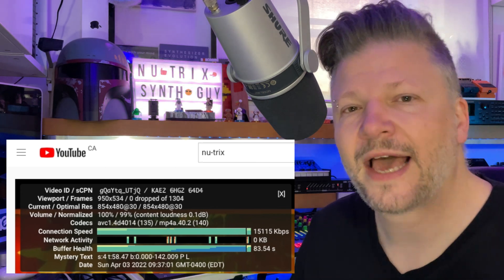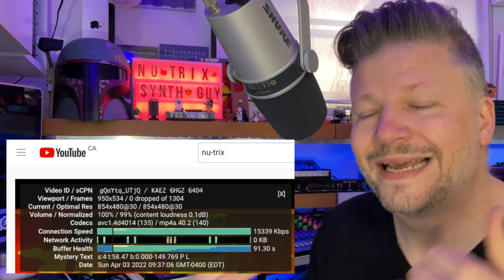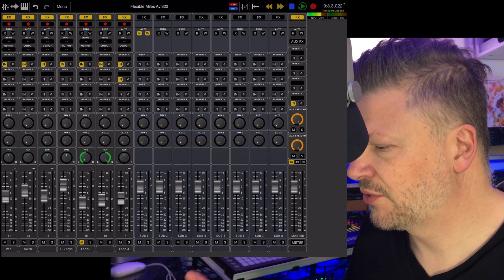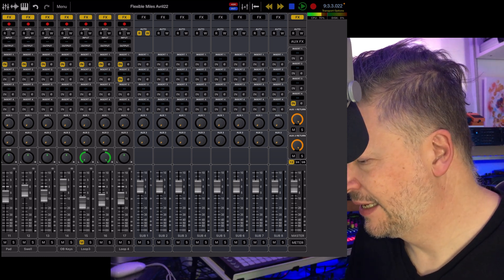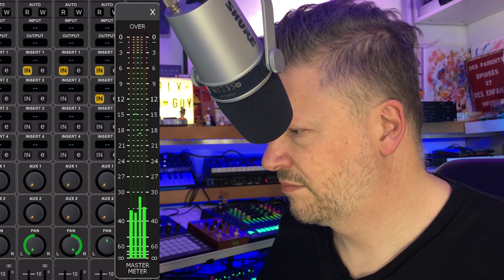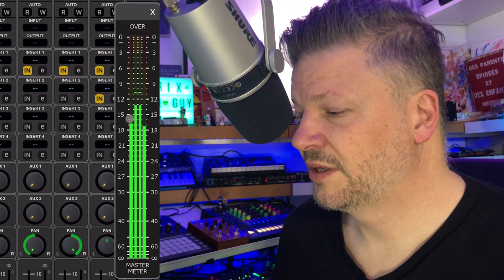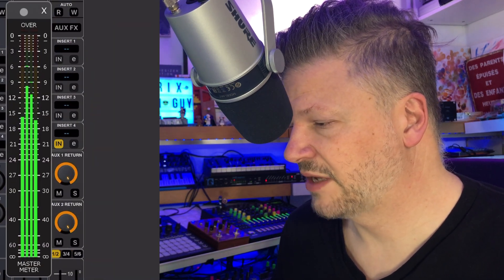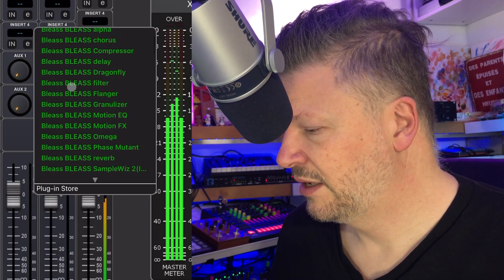LUFS in iOS music production WHY and HOW?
What is LUFS or Loudness Unit Full Scale? Why is it important for anybody releasing a mix. I mean any mix, online, on CD, on TV, Radio , movies... It's a way to verify the audio signal so it stays whiting limits used by the distribution system. What? In this vide I explain why it's important and HOW to check that your production's LUFS is right.
All that on the iPad using @4pocketsaudio Analyser & Tuner AUv3 Plugin and @fabfilter L2 limiter plugin.

-49 Percussive samples from my BassStation II, Volca Beats and iPad apps
-64 percussive native Circuit Patches
-64 samples